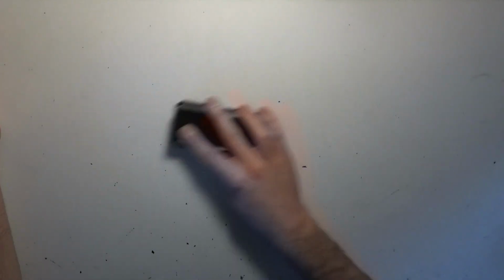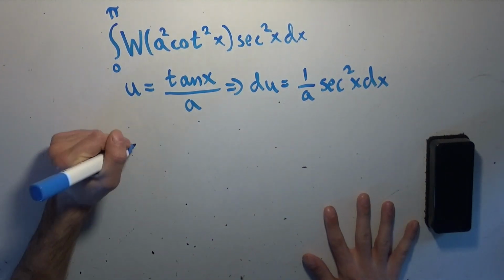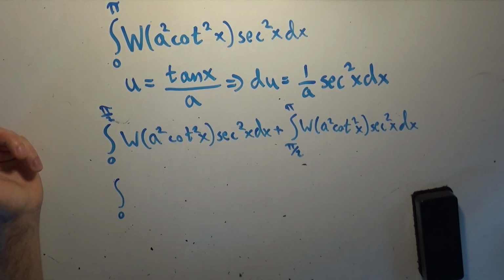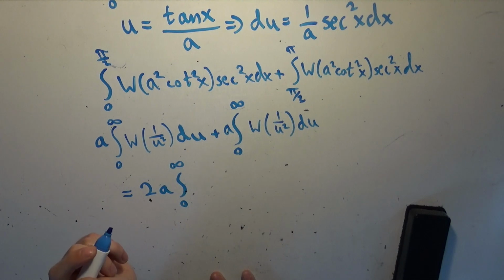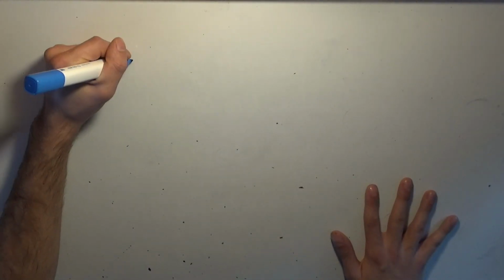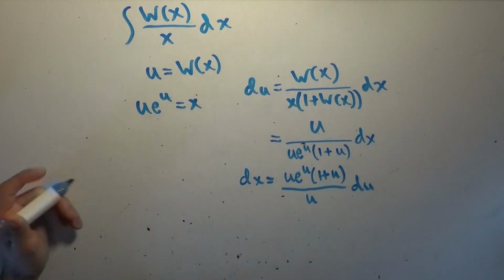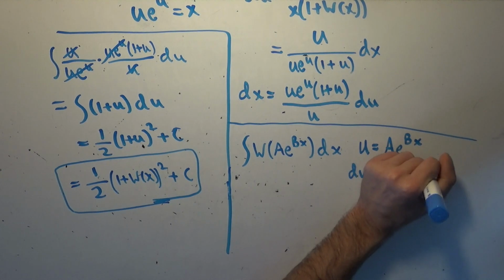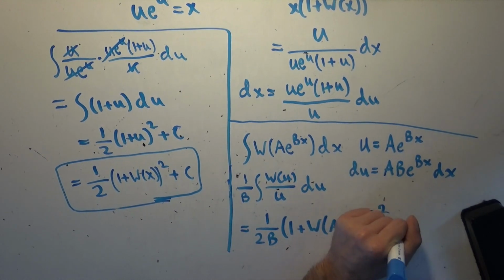Wacky Calc Wednesday! More from Herr Lambert :D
Today I present to you more lovely little integrals involving the ever-famous Lambert W Function! :o